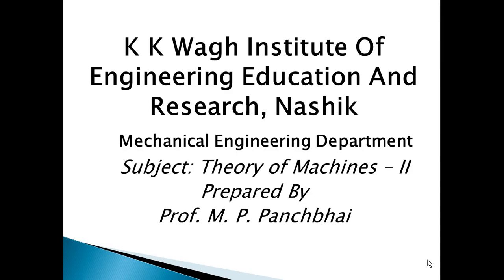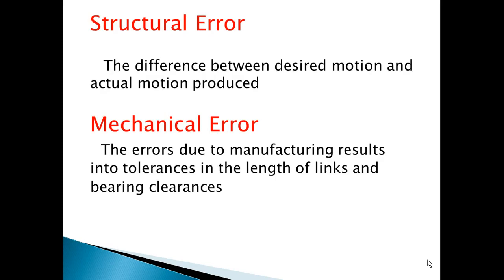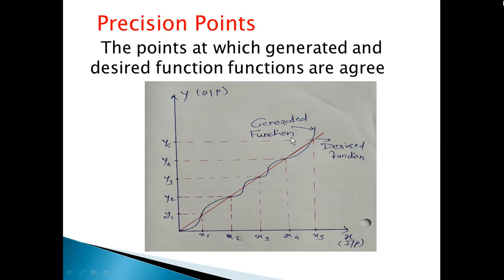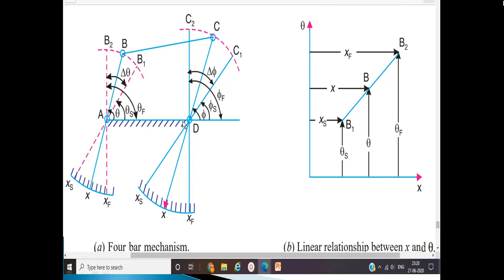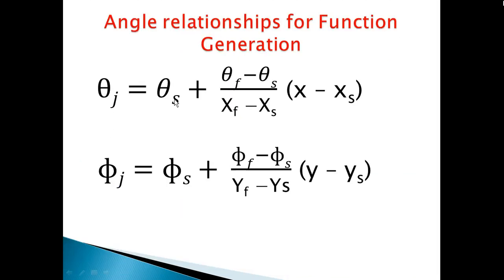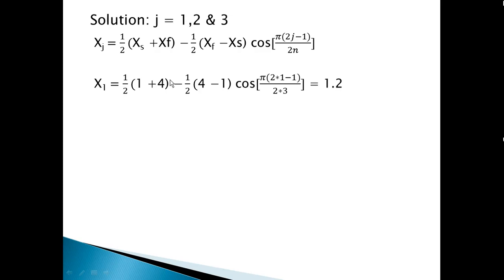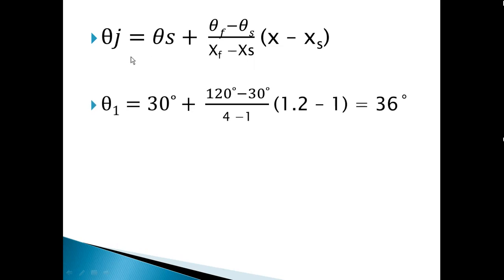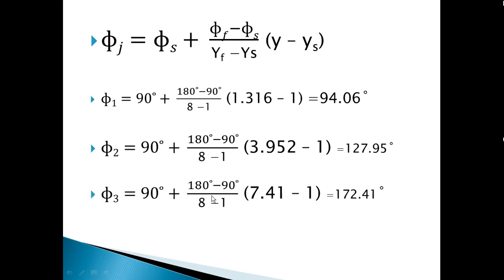Synthesis Of Mechanism